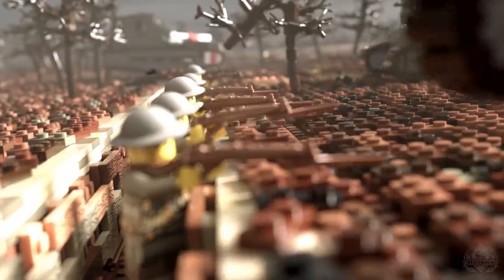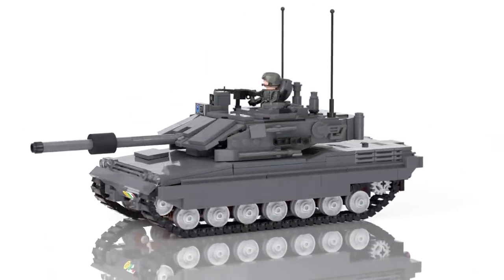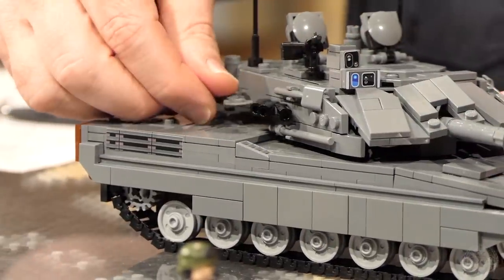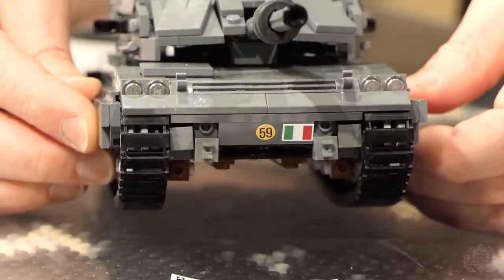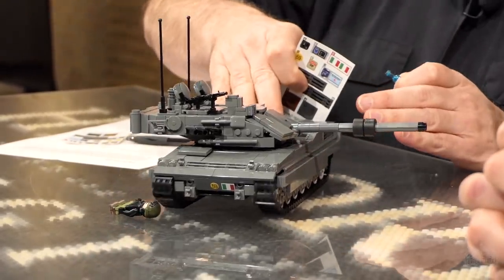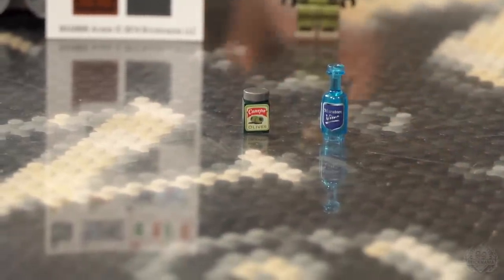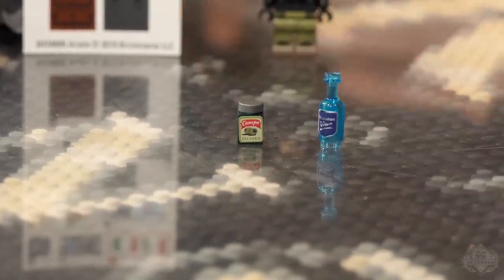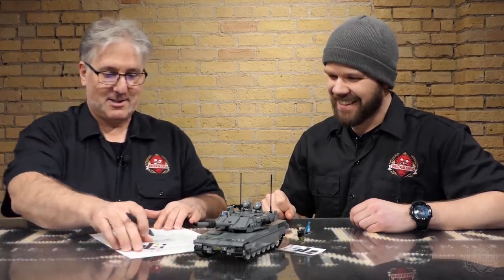Ariete - Main Battle Tank - Custom Military Lego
Brickmania TV: Ariete - Main Battle Tank

A post-Cold War development, the Italian Ariete main battle tank (MBT) employs the latest optical and weapons systems, giving the tank similar capabilities as other modern MBTs. Smoke grenade dischargers are mounted on either side of the turret, providing the Ariete with another tool against antitank weapons in urban combat. For further protection, the tank is equipped with enhanced side armor and the RALM laser warning receiver.

Join John and Lando in discussing our latest project - the Ariete - Main Battle Tank – on this episode of Brickmania TV.